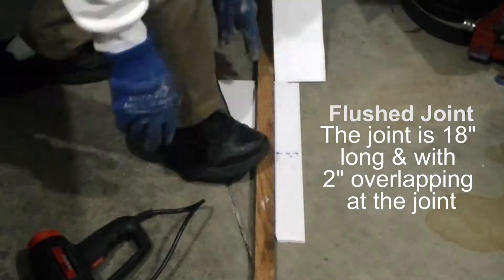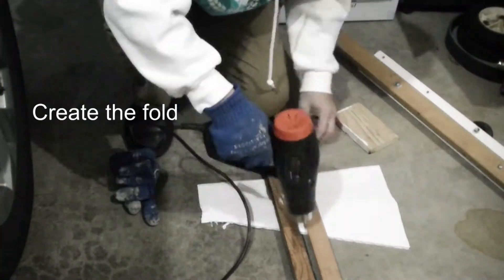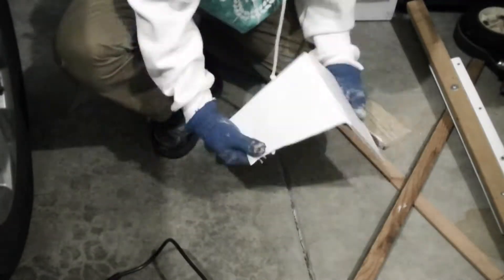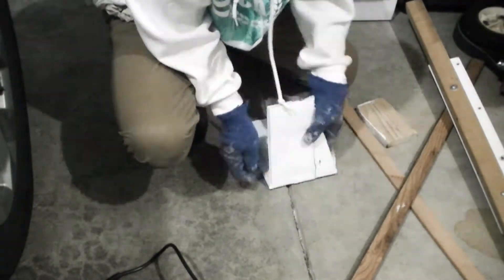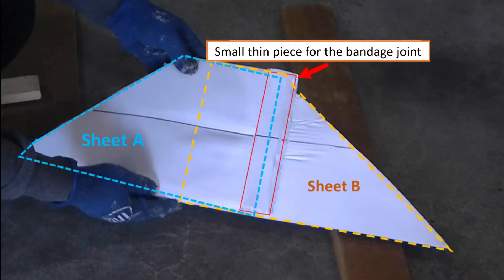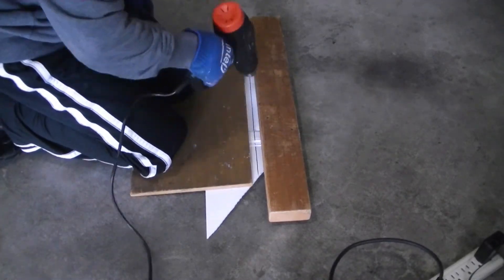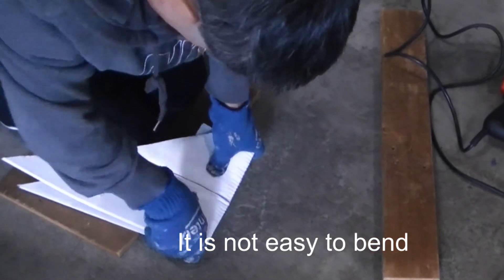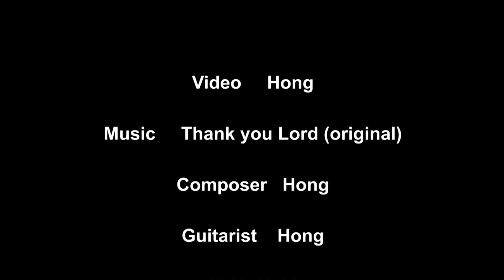Fusing Coroplast & Applications Part 4: Fold across the joint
I have been experimenting using heat to fuse coroplast together and I am going to share my learning in this series. This technique opened up the door for me to build different types of boats using coroplast.
Part 1: The 4'x8' coroplast which we can get at Home Depot, etc. is too small to build a boat. This video provided you an option to joint sheets together to build a larger and usable boat. You can use tape to make a larger sheet, which I have tried. But fusing sheets together can create a much  stronger joint, and lower cost also.
Part 2: Test how good the fused joint is, especially when compared with a glued joint.

Part 3: Is about the types of fused joints

Part 4: One of my goals is to build foldable boats. I will explore how the fused sheet affects the foldable boat design.

Part 5: I will have examples on how to use heat fusion to create accessories for the boat.

I have many ideas in using heat fusion technique. I expect this series will last for a year as I find time to implement those ideas and create videos for sharing.